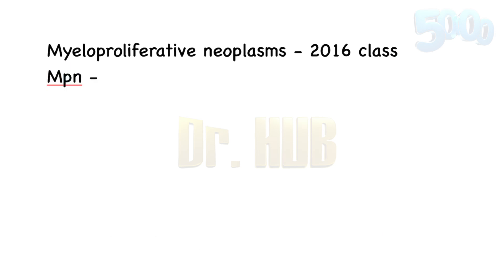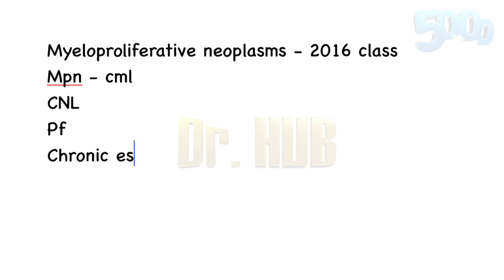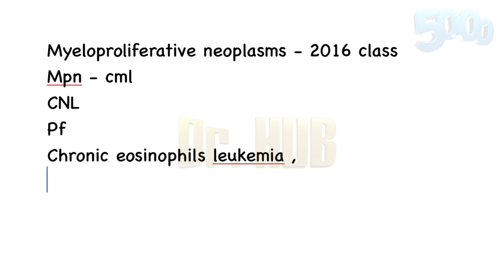Myeloproliferative neoplasms - 2016 classification